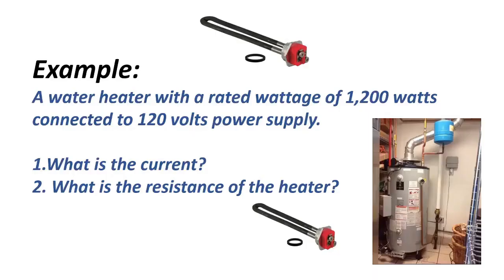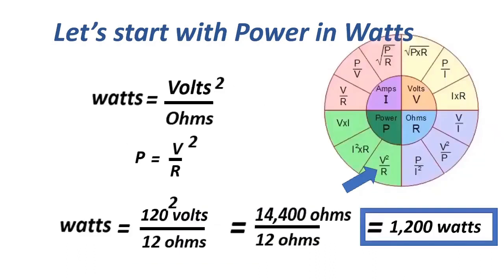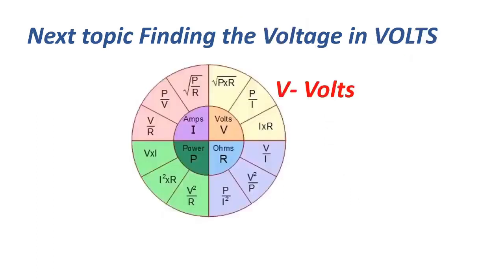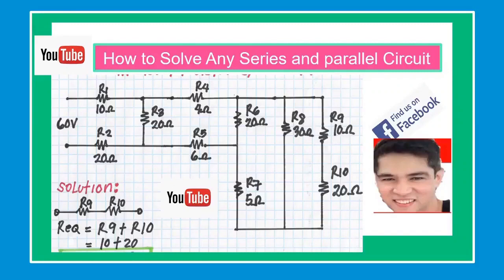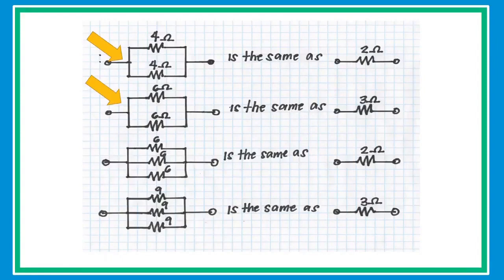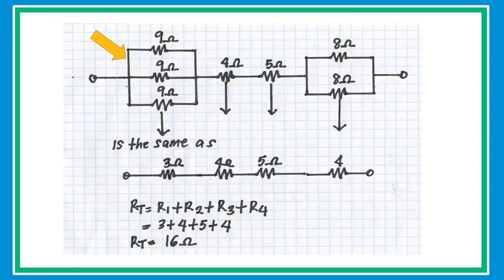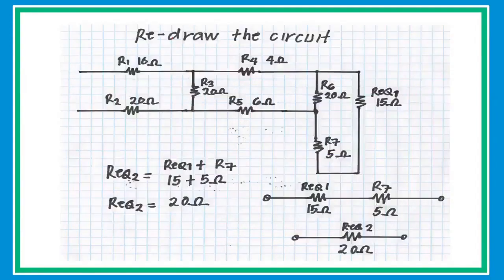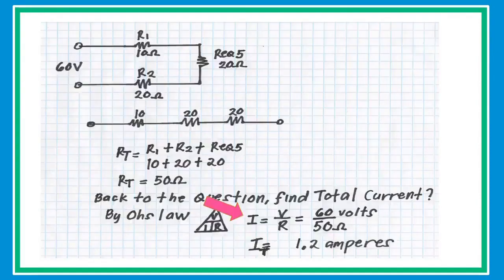OHMS LAW Pie Chart Sample Problem with Solution- ALL Formulas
In this video, we look at the 12 math equations on the Ohms Law Wheel and show you how you can easily remember every formula on the wheel. We use the smaller Power Wheel and Ohms Wheel, and start with the 6 most basic and understood equations. We then show you, starting with these 6 standard formulas, how to find the other 6 formulas on the wheel.